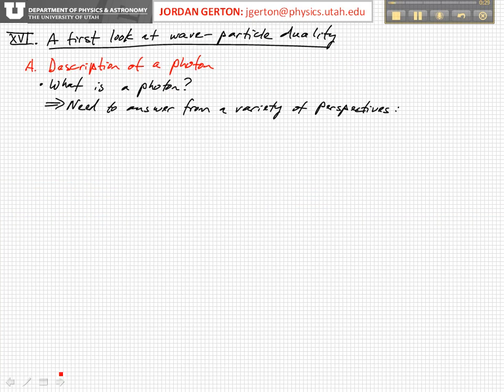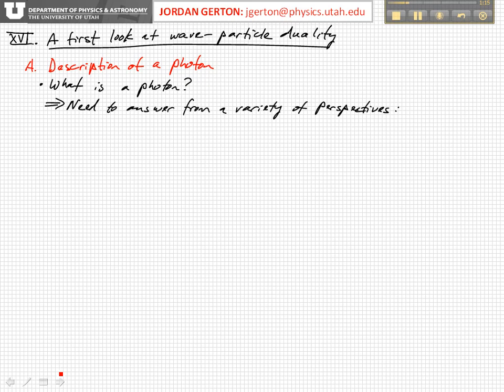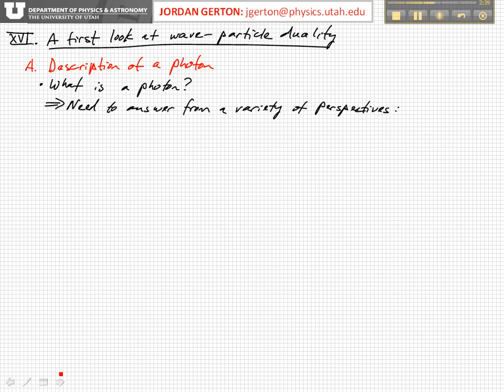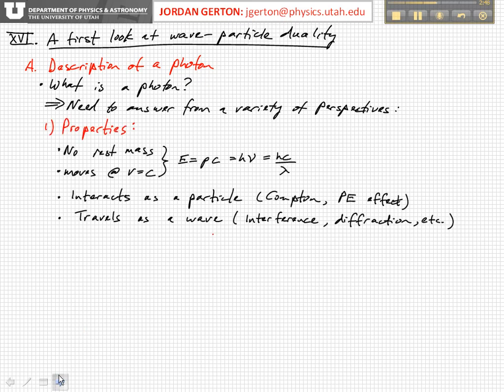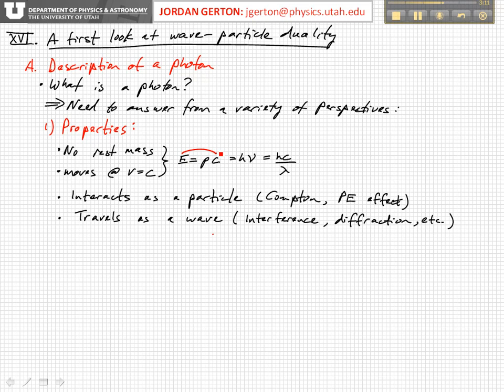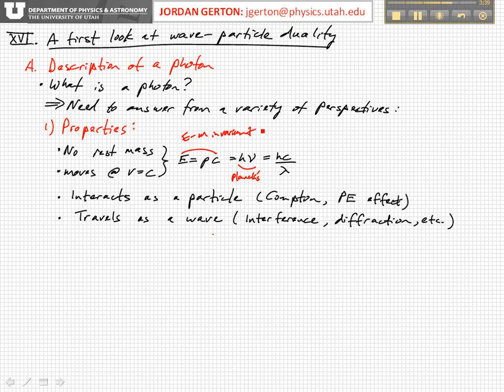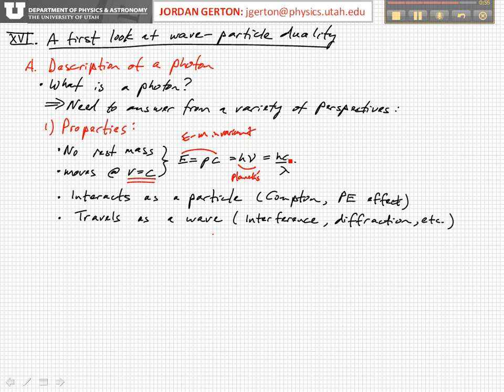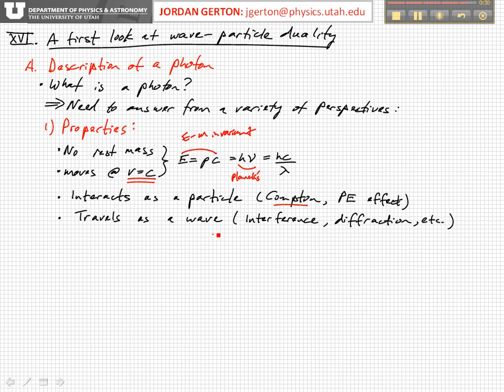PHYS3740 Lecture16-1 Wave-Particle Duality